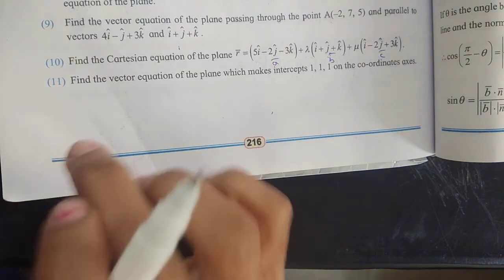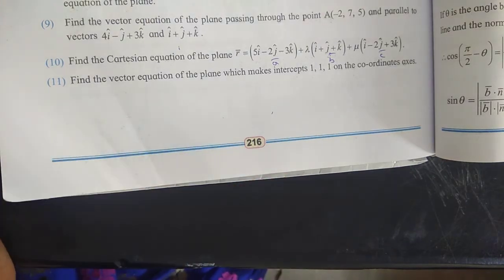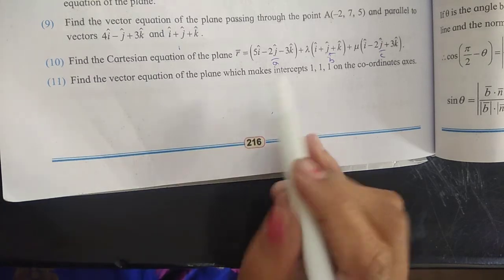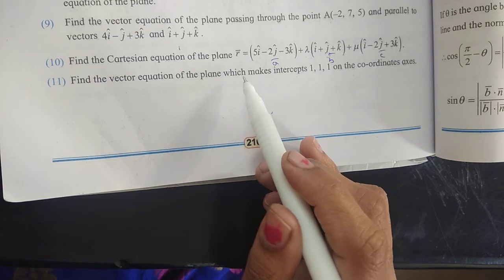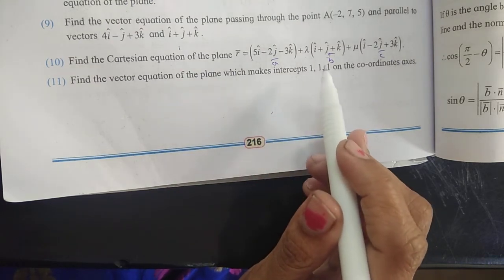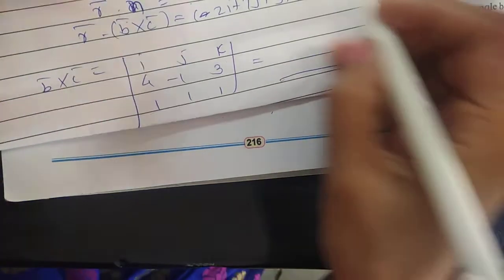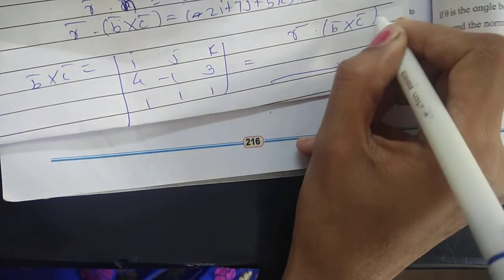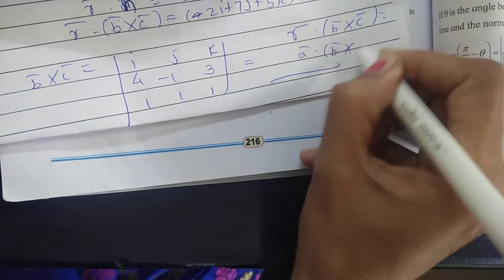12th Mathematics1-Line and plane.Lecture 4